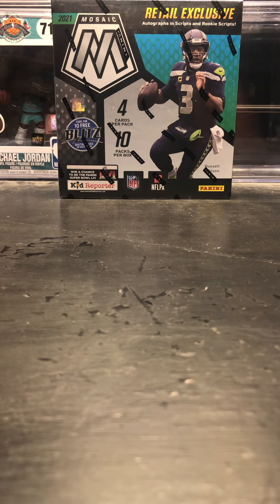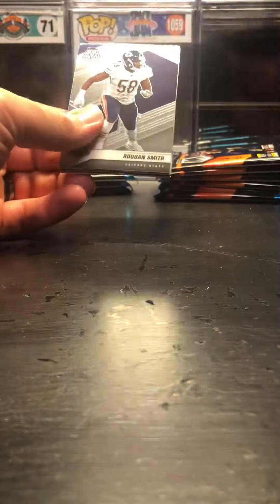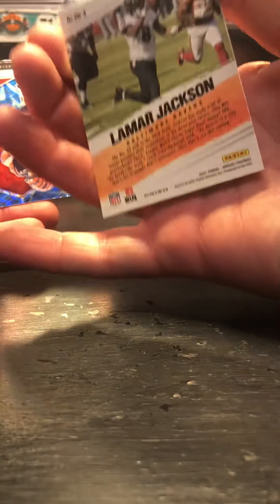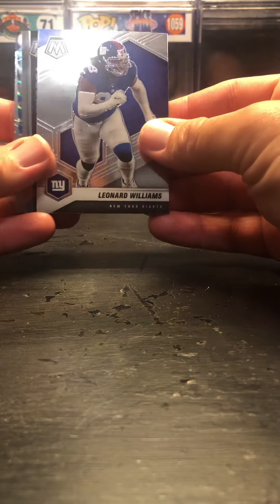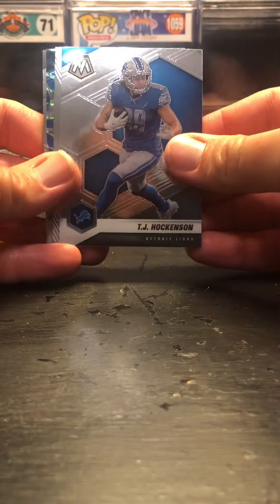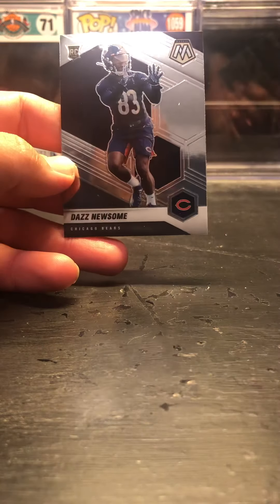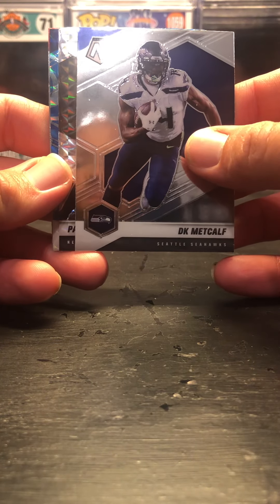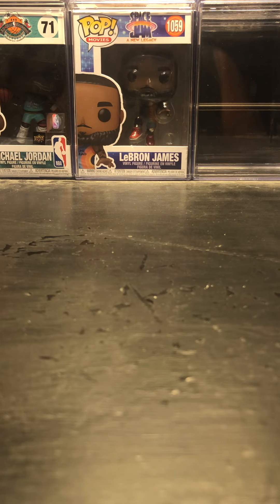2021 Mosaic Mega Box With Mac Jones Rookie Hit!